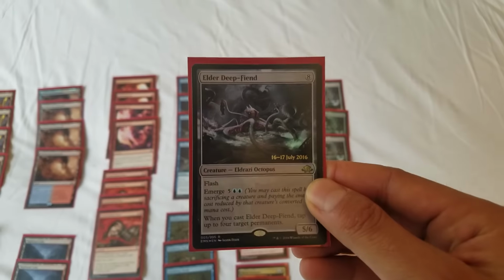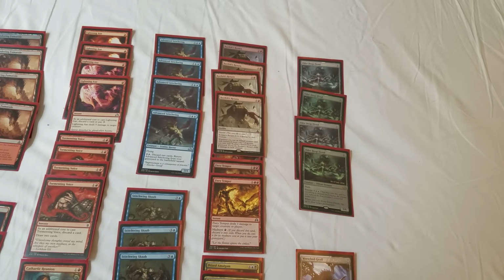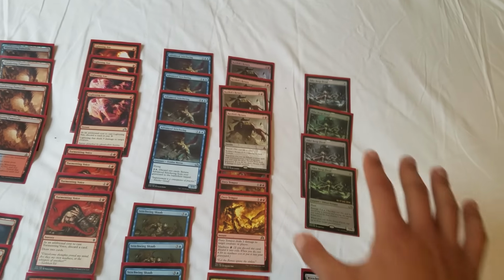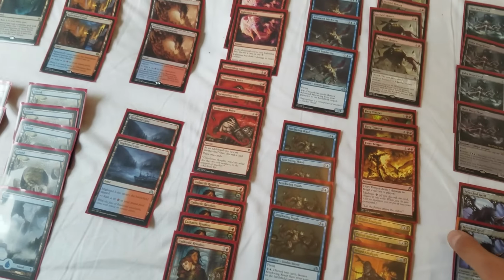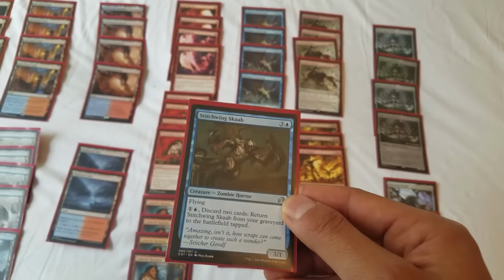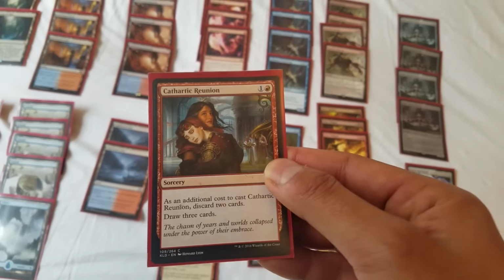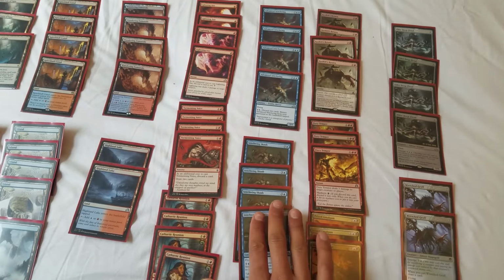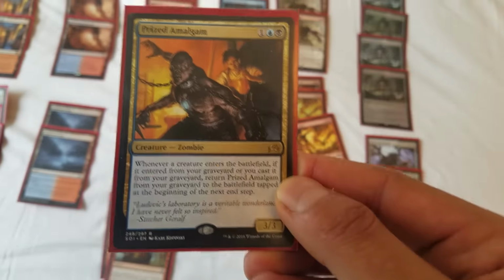Pro Tour Aether Revolt Gauntlet- BLUE RED ZOMBIES DECK TECH!